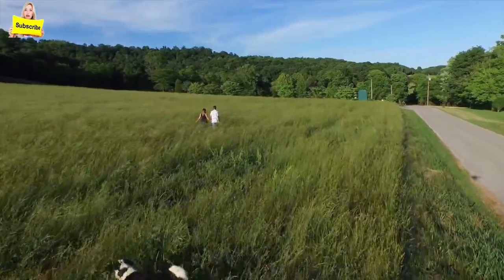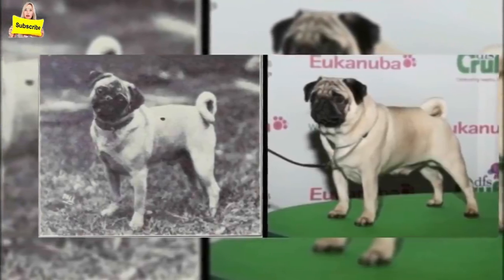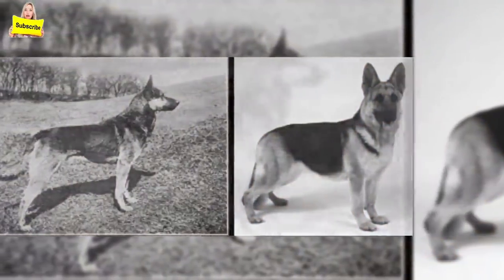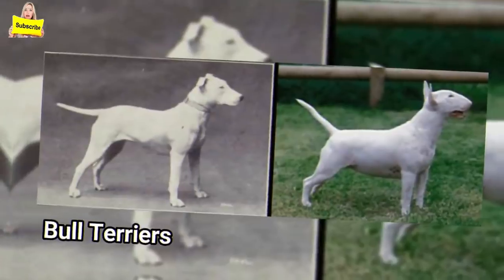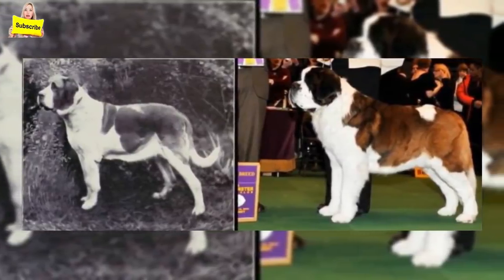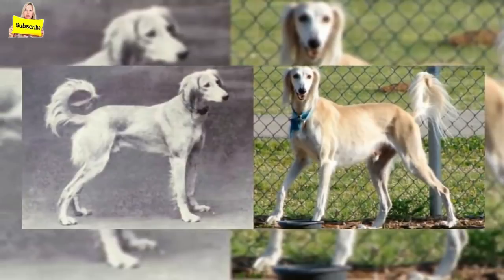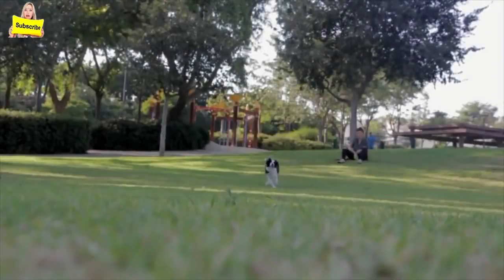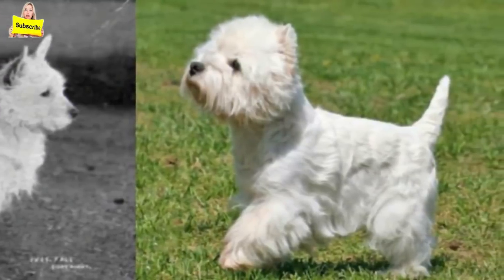Watch These Photos Of How Dogs Have Evolved Will Shock You And Probably Anger You